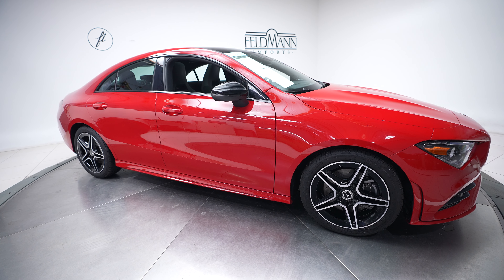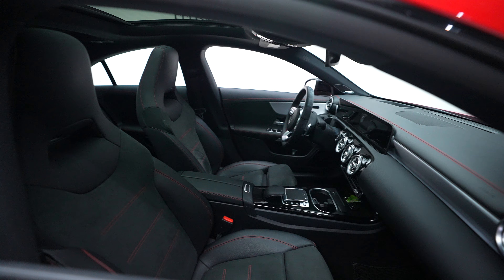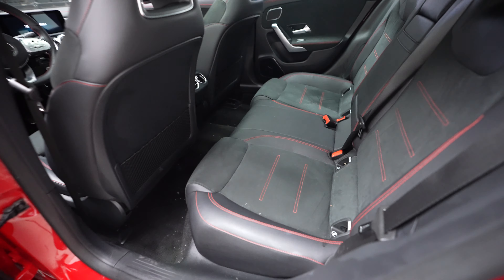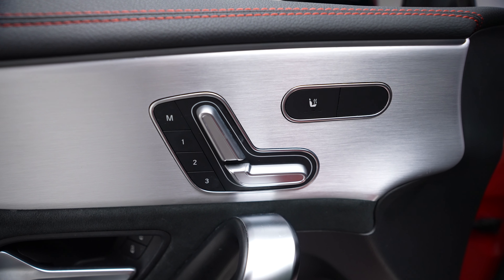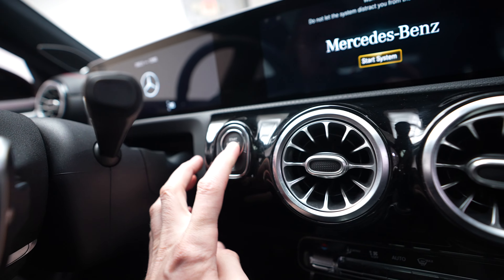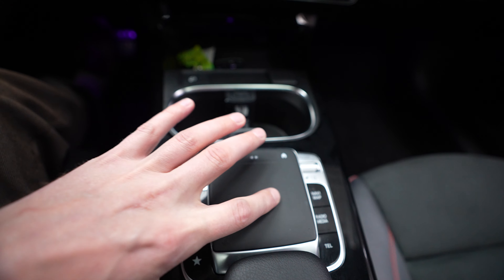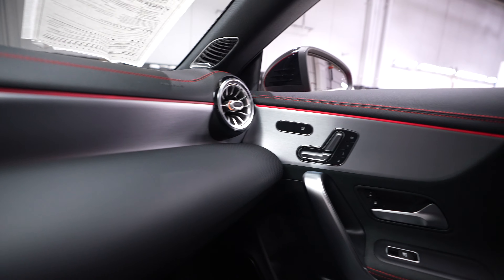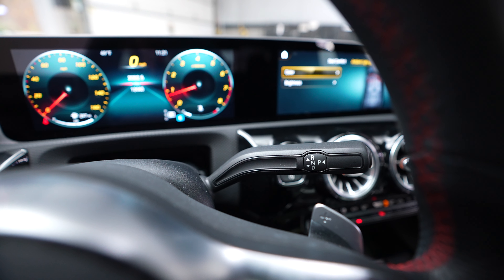2020 Mercedes-Benz CLA 250 4MATIC® - For Sale p15055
A vehicle walkaround review of the 2020 Mercedes-Benz CLA 250 4MATIC® now available for sale at Feldmann Imports in Bloomington, Minnesota. For more information including pricing and availability, please visit us